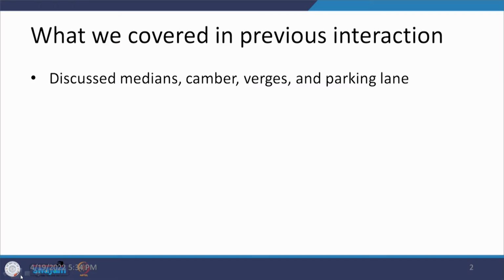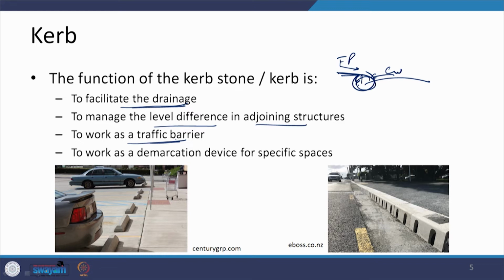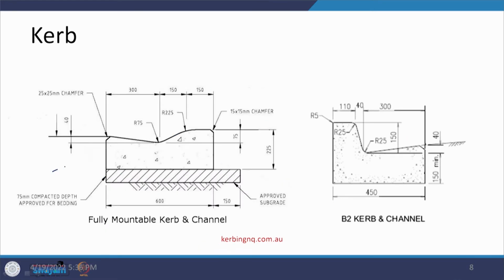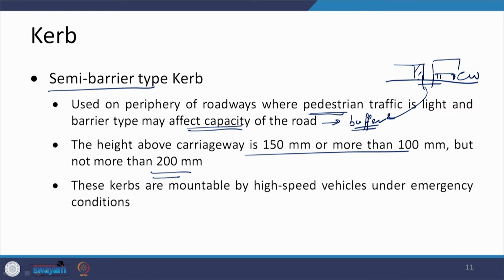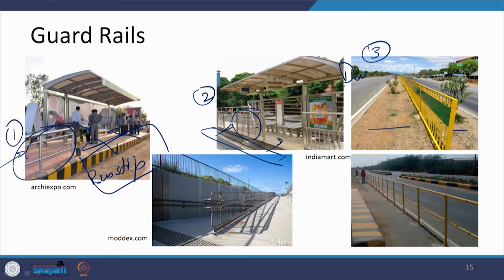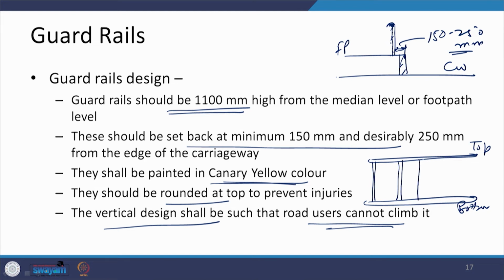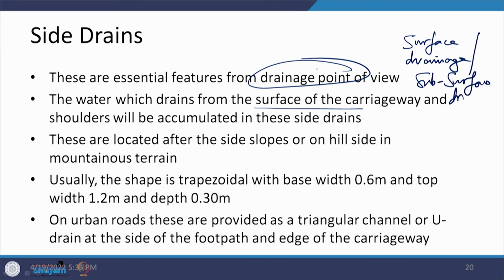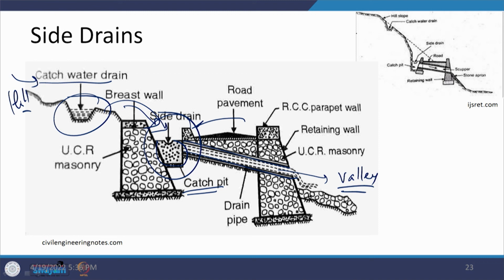Lecture 15: Cross-Section Elements - 5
This lecture discusses practical usability and types of kerb stone, guard rails, and side slope and side drains.